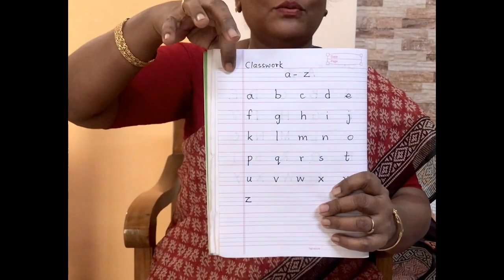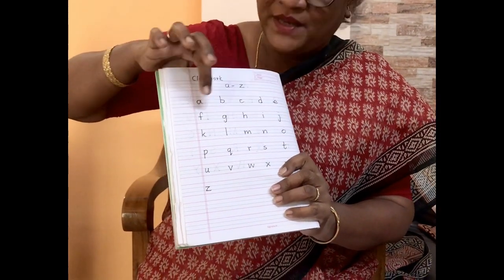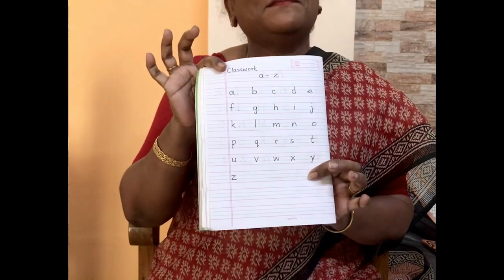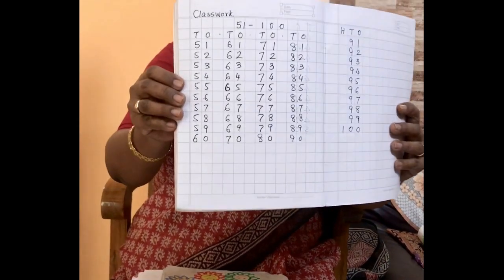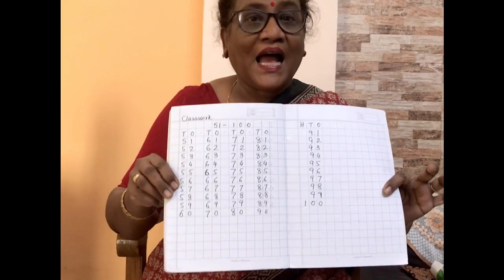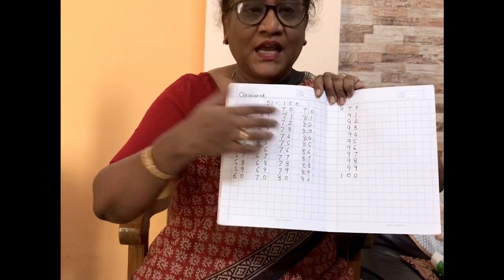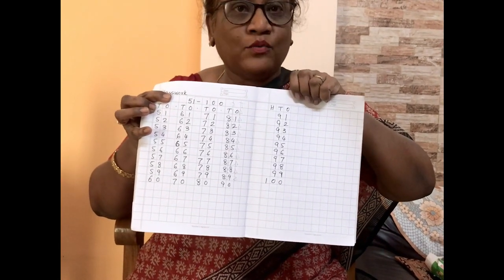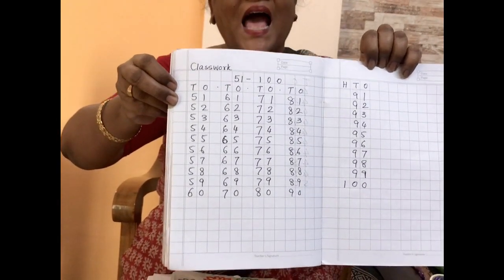S.X.I | K. G. Day 2 | Eng-I, Eng-II & Maths by Monidipa Paul.